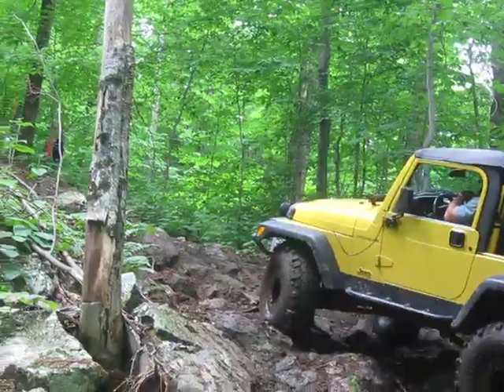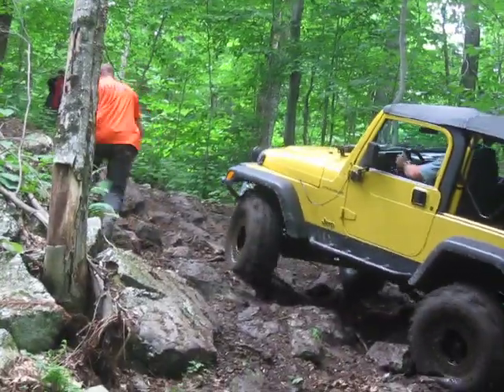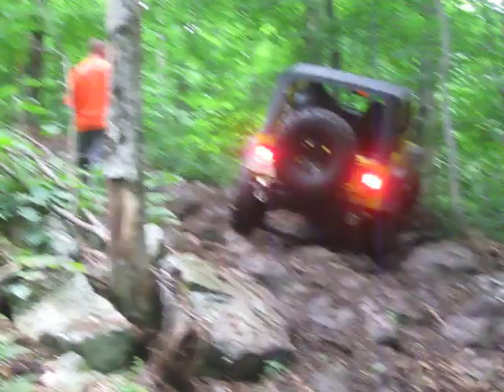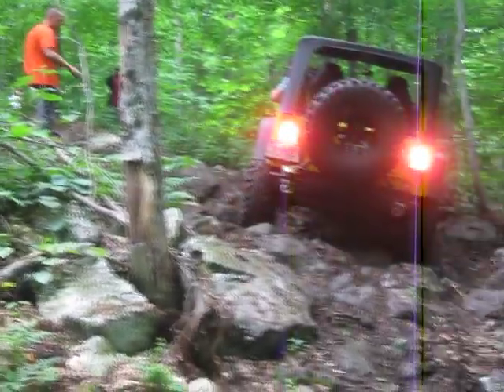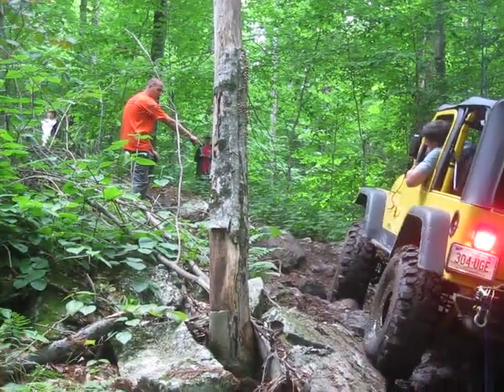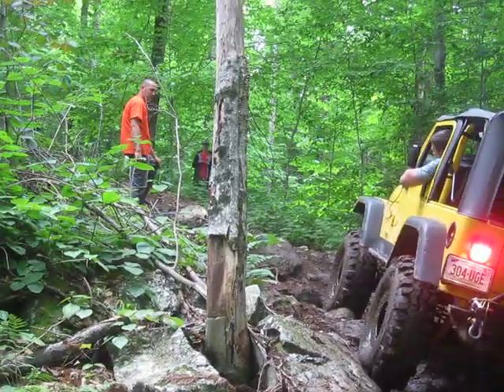Tim Jeep Jamboree Killington VT. Timber Jack Climb 4th loop